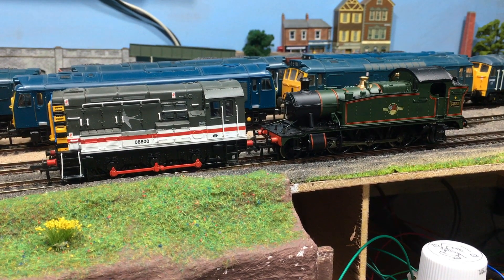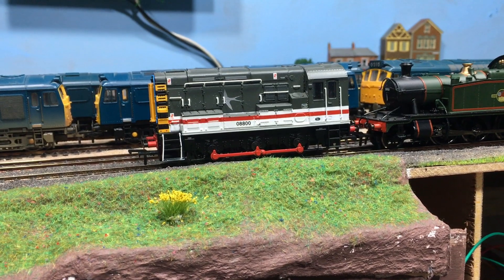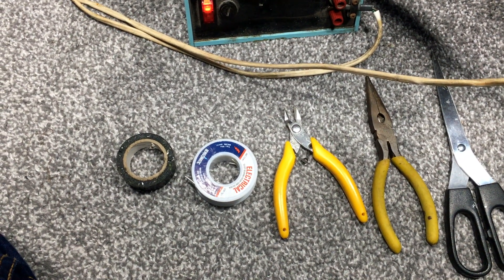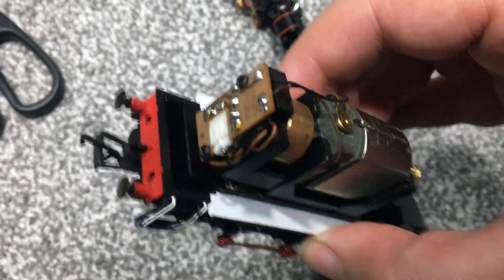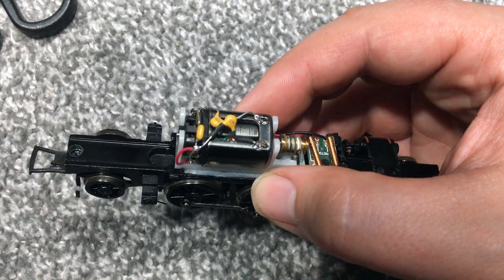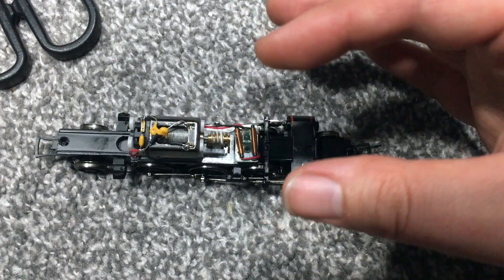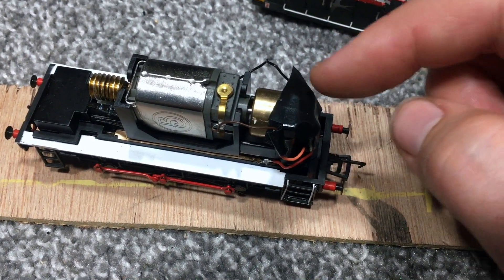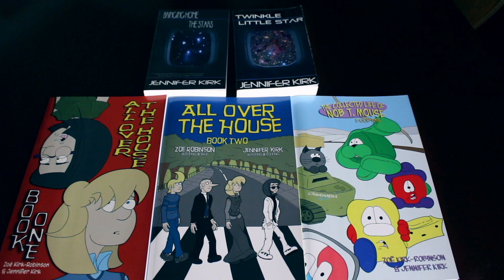Step By Step Guide to hard DCC wire old locomotives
You can get 4-pin DCC Decoder chips for your own locomotives